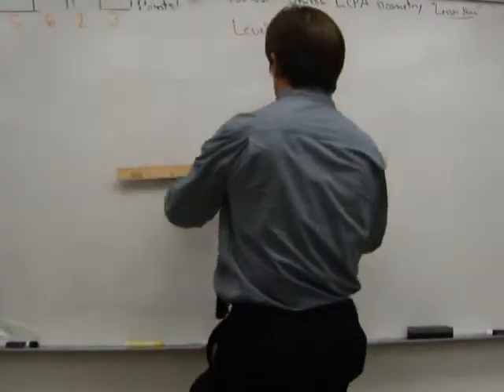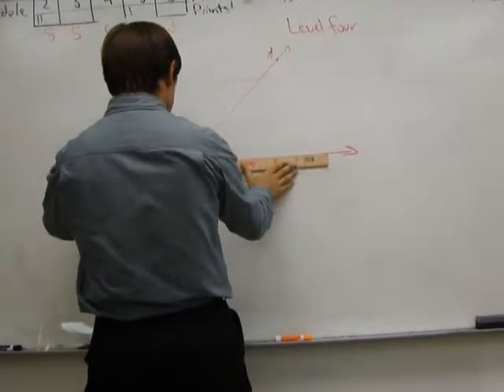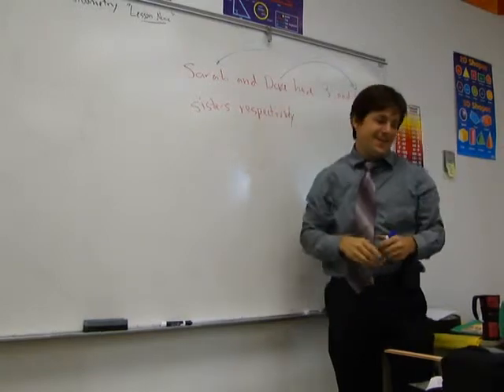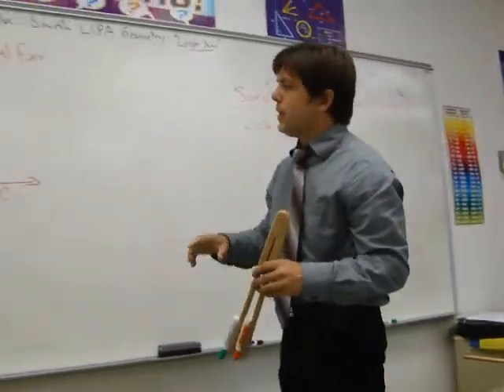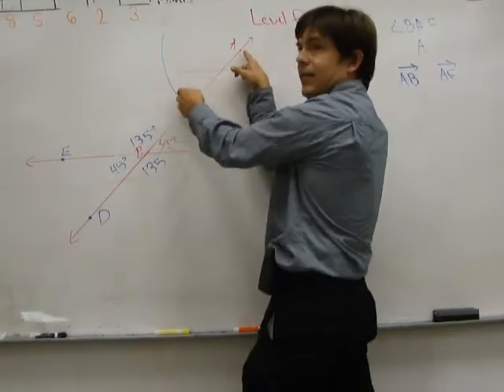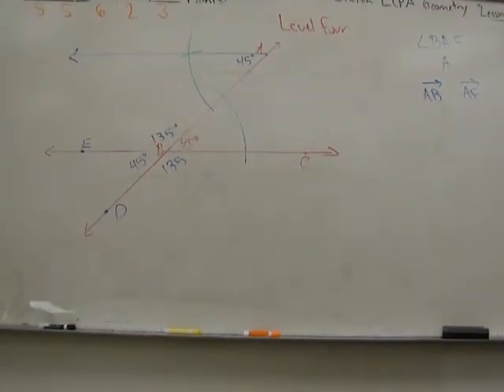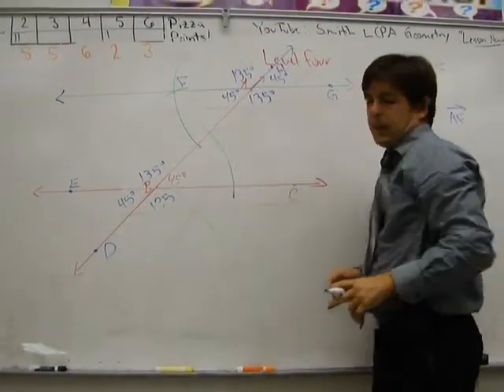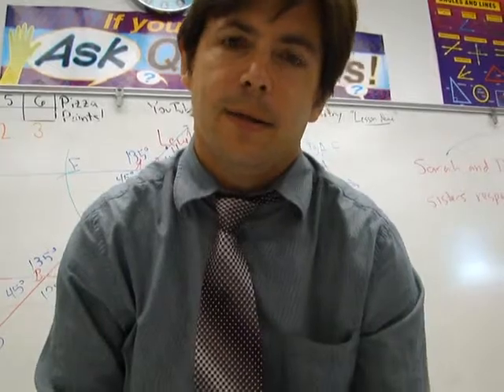Constructing Parallel Lines (Level Four of Relationships Between Angles)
How to construct and analyze parallel lines cut by a transversal